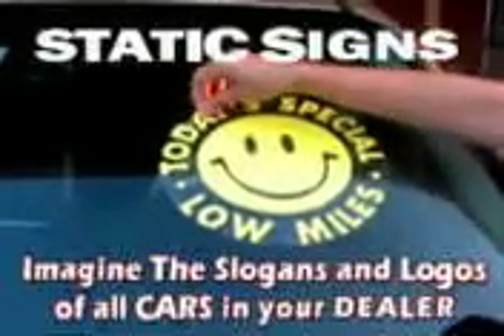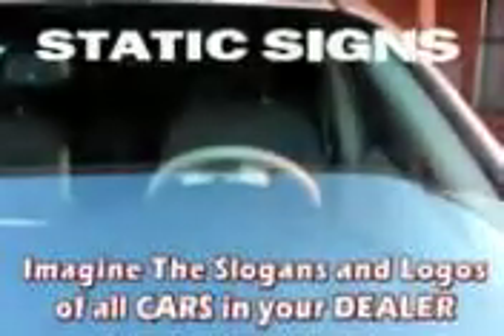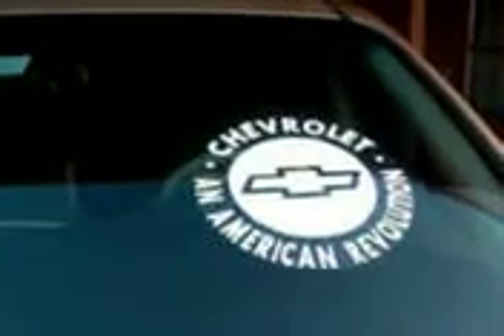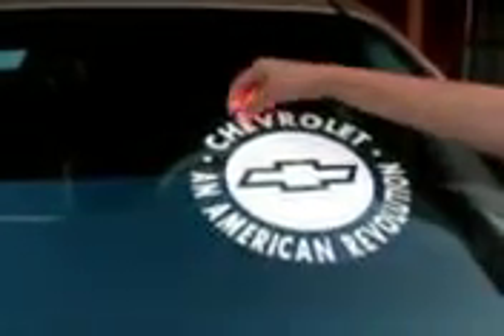Static Signs Demonstration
Price: US$7